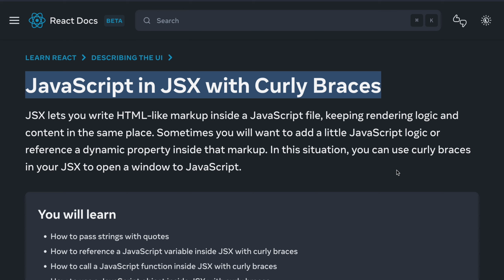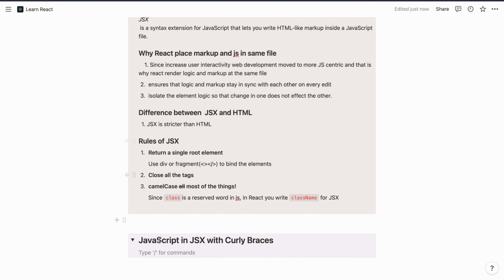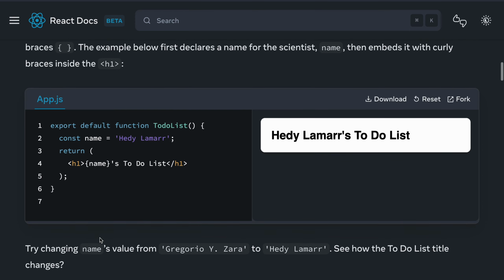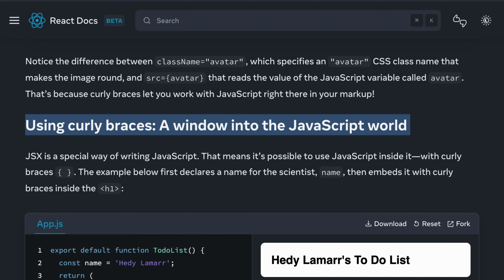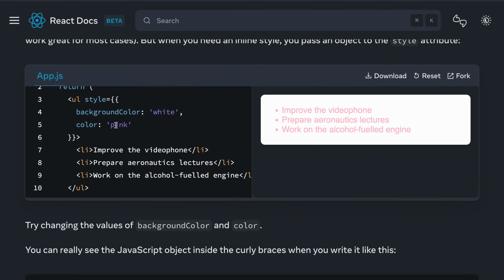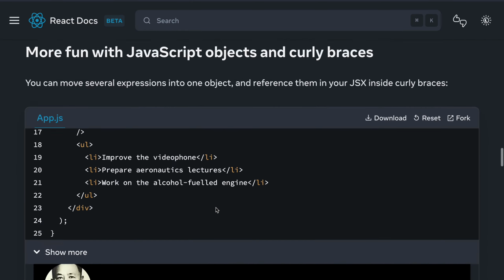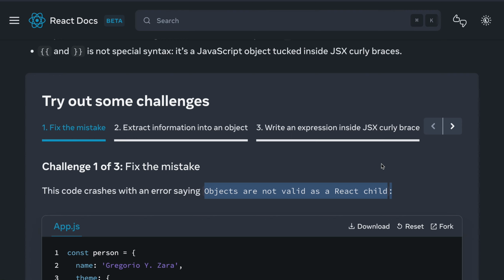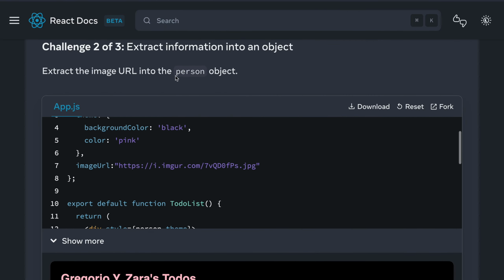Day 8 -JSX in curly braces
Today we will learn about  how to use js inJSX.